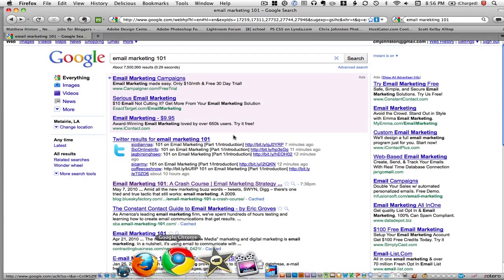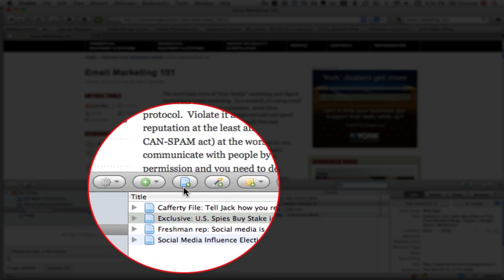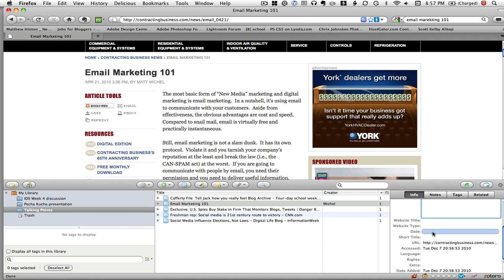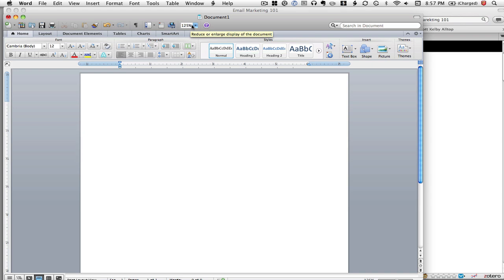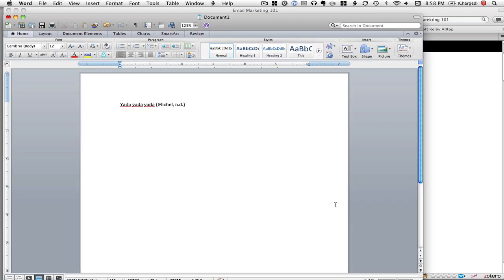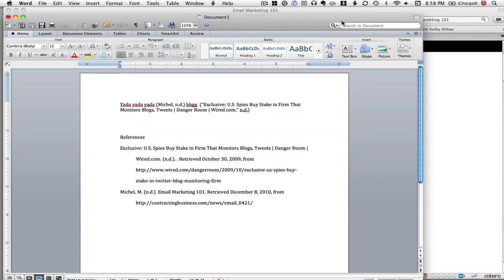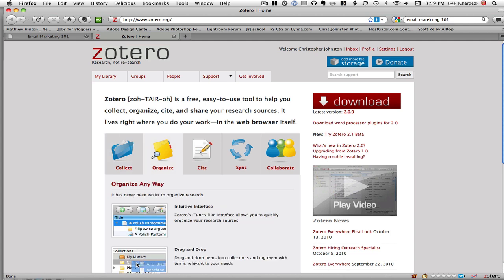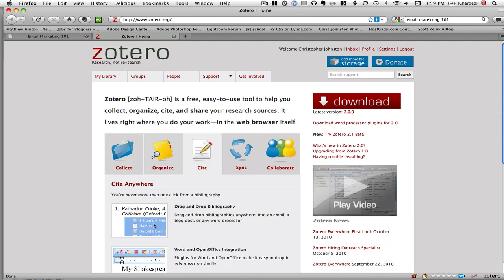Using Zotero to speed up APA formatting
I hate having to format citations for APA papers. If you have to write APA (or any other format) papers you need to check out Zotero. Zotero will help you keep track of your research insert inline citations and automatically build you a bibliography of all the citations used in that paper.